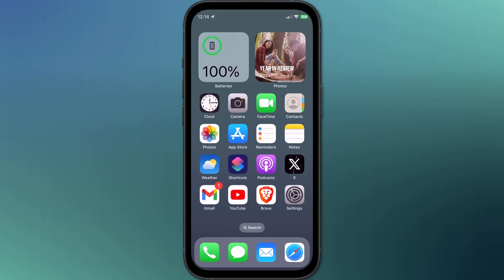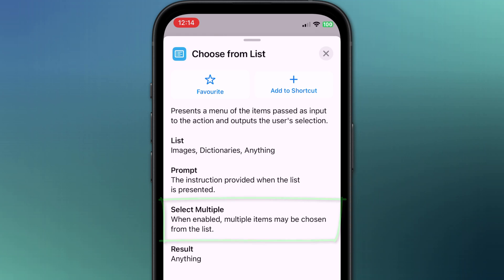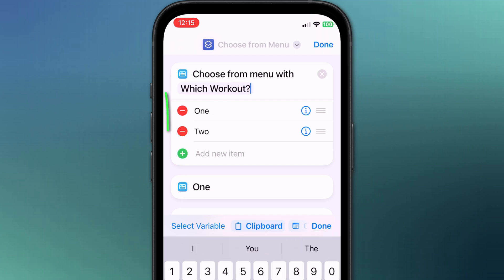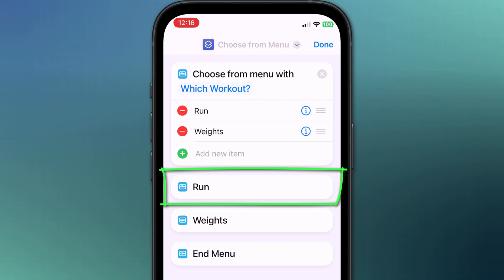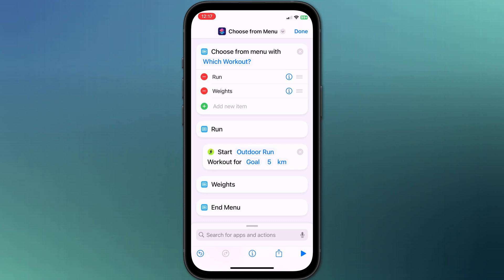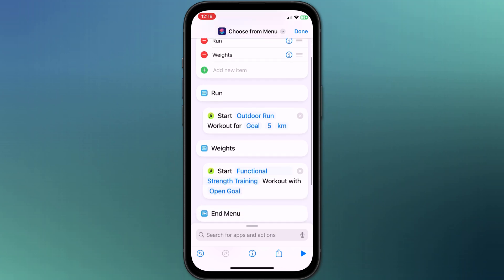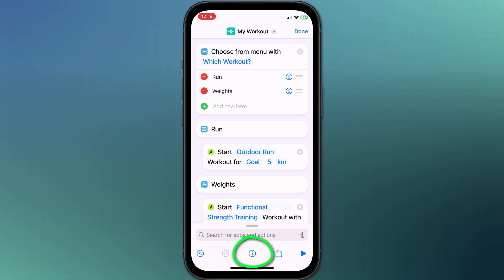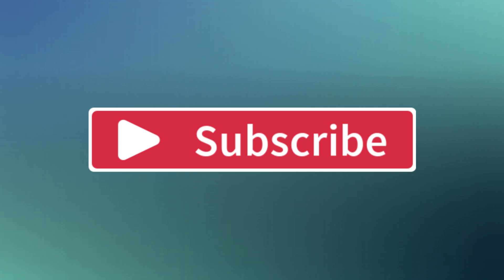How to Create a ‘Choose From Menu’ Shortcut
How to create menu options in your Shortcuts on iPhone

I have a shortcut on my Apple Watch which asks me which Workout I wish to start and then starts it based on my response.

To create a similar shortcut where you can choose between different menu options, start by tapping on All Shortcuts in the app and tap on the plus icon to create a new shortcut.  Down here in the search box we’ll type Menu and we’re presented with two options. Either ‘choose from menu’ or ‘choose from list’.

In this video we’ll be using ‘Choose from menu’ but you would use Choose from list if you wanted to select multiple items from a list. Say a bunch of photos in the photos app or files in the files app.  However, as I said we’ll be using ‘Choose from Menu’ and tapping it will add it to our editor.

We want to start by adding the text that will appear when we initiate our shortcut. What Apple refers to as the prompt. Since I’m choosing between two workouts, my prompt will be ‘Which Workout’? Below our prompt will be our different answers or menu options. Currently there are only two but you can have as many different menu options as you wish by tapping ‘add new item’. For this demo I’ll stick with just the two, and replace the text to read Run and Weights.

If I tap done on the keyboard, you can see that our script is starting to take shape. It starts by asking ‘Which Workout?’ and I’ll be presented with two options either ‘Run’ or ‘Weights’. Now we have to define what action to take when each menu option is chosen. So since I want to start a workout I’ll search for exactly that. I’ll tap it to add it to the editor and rather than having an open goal I’ll change the goal to be 5 kilometres.

Having created my action I’ll long press to select it and drag to where I want it to execute which is under the Run menu option. I’ll now do the same for Weights, which again is ‘start a workout’ and this time I’ll choose ‘functional strength training’ and I’ll leave the goal as open. And move it under my menu option.

So that completes the steps in our shortcut. Starting the shortcut will prompt me to choose between two workouts either Run or Weights. Tapping my choice will either start the Outdoor Run or the Functional Strength Training. The script will then end. Once you're happy with your steps, you can give your shortcut a name by tapping the little drop down arrow and you can customise the icon as well. You can also add the shortcut to the home screen of your phone from this menu too. There we are.

If you want to be able to run the shortcut from your watch,  go back into the editor, tap on the little information or ‘I’ icon and enable this option. You can then add your shortcut as a complication and tapping it will bring up the prompt.